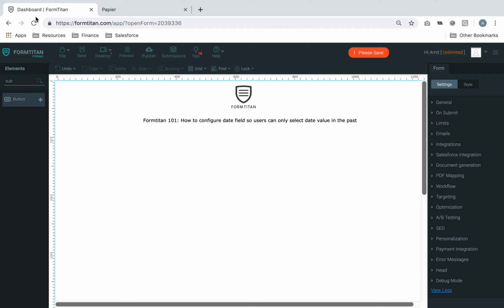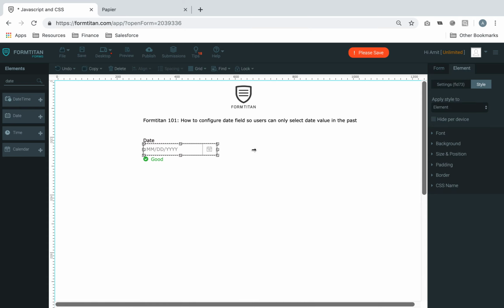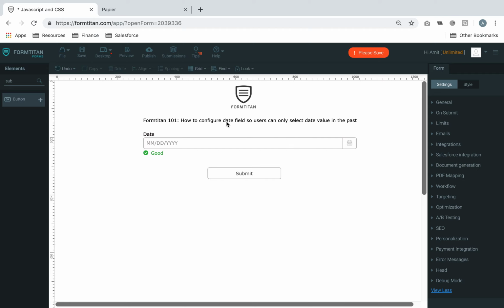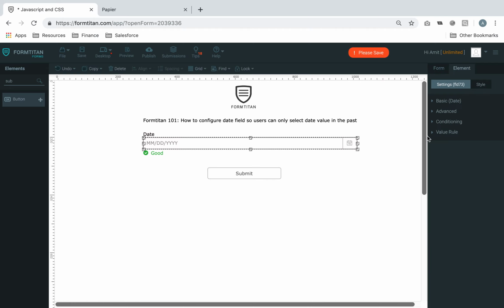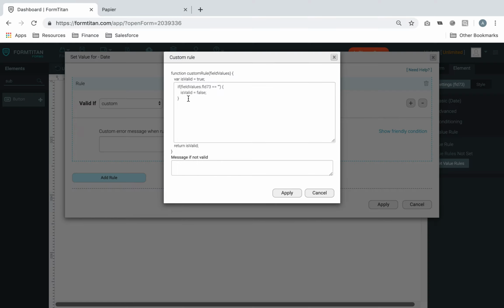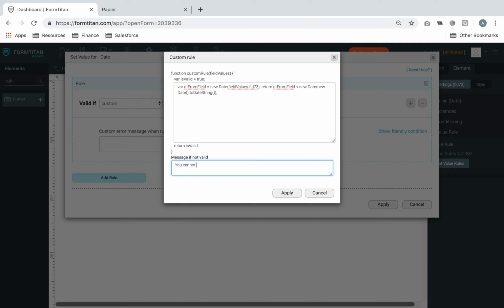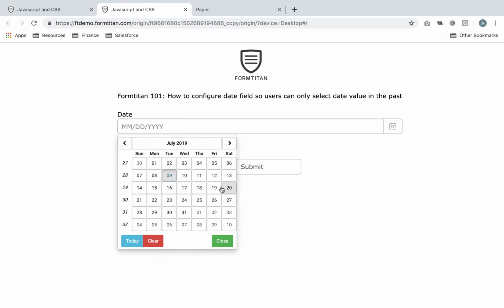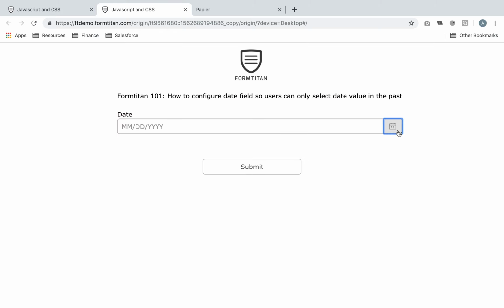2) How to configure date field so users can only select date value in the past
You may have validation rules in Salesforce where dates cannot be in the future. So why not implement the same in Formtitan. We will show you how to configure your date field so dates can only be in the past. If you need access to the code please access following